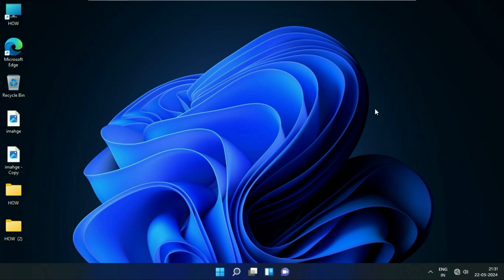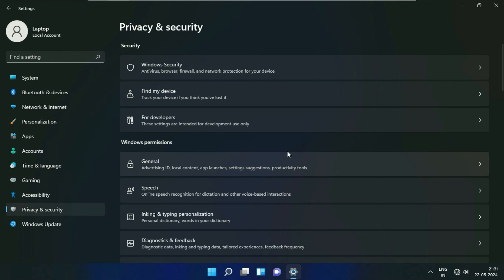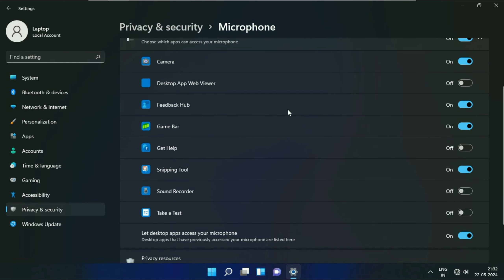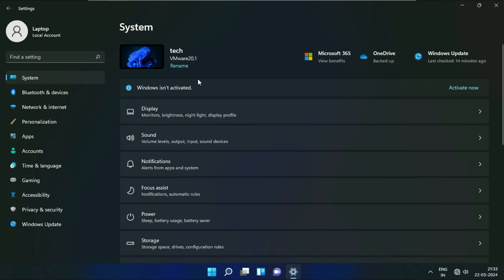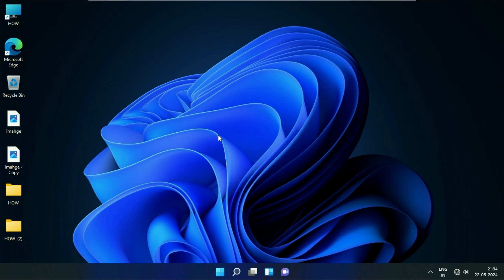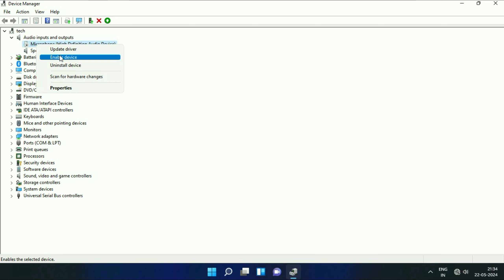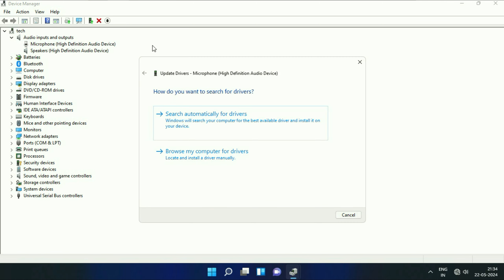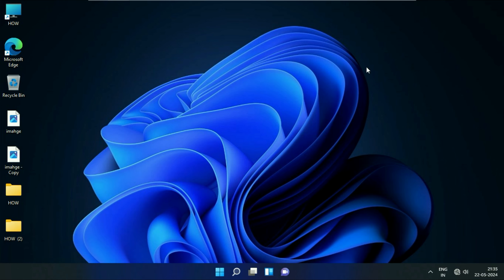How To Fix Microphone Not Working In Windows 11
Microphone not detected in Windows 11
Headphone Mic not recognized Windows 11
Problem with microphone in Windows 11